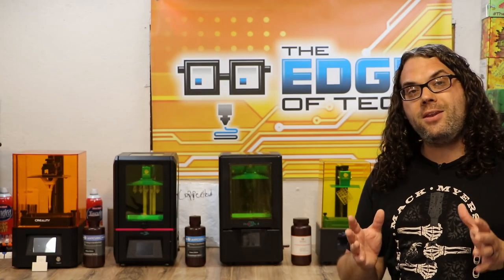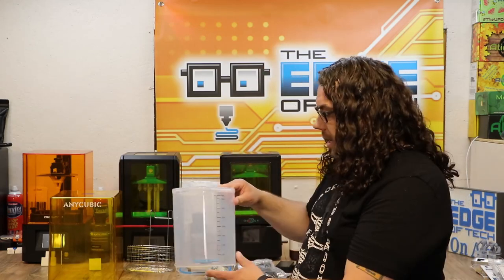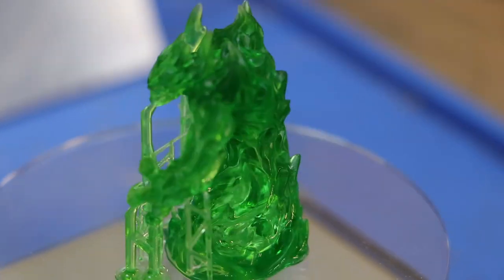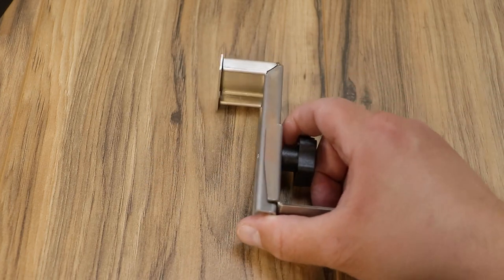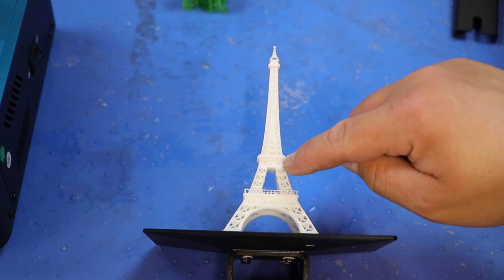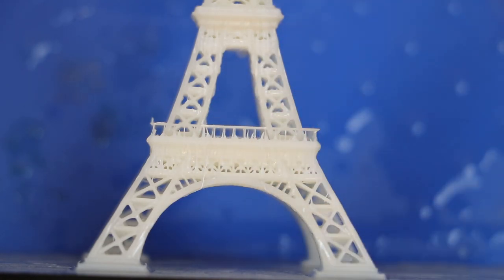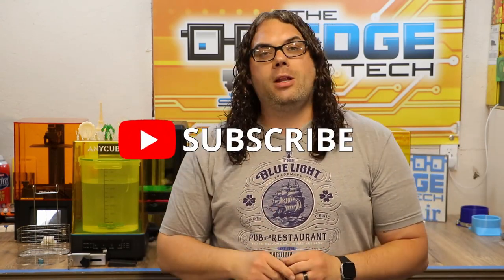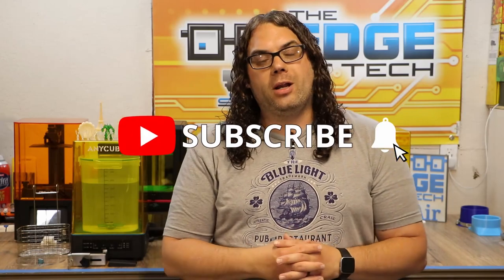Cleaning Resin Prints - Testing the AnyCubic Wash and Cure Station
Today we talk about cleaning resin prints and testing the AnyCubic Wash and Cure Station! I really like it and it makes life much easier when resin printing, but it does have it faults!

All resin Printers and Resins seen here along with the Anycubic Wash and Cure Station

Credits